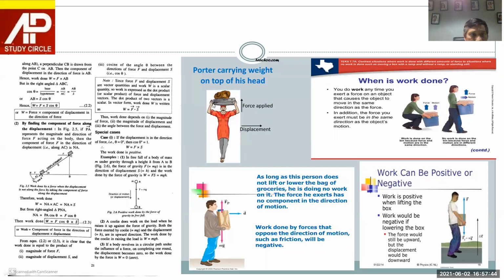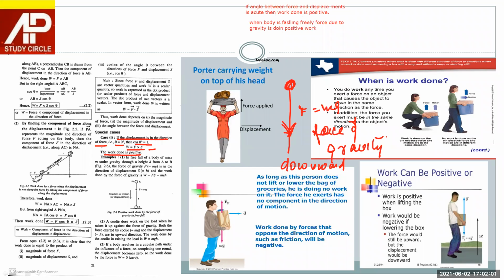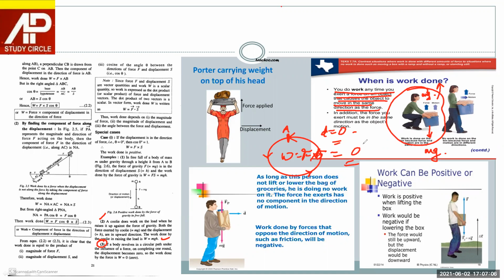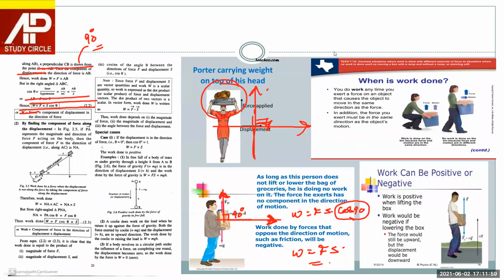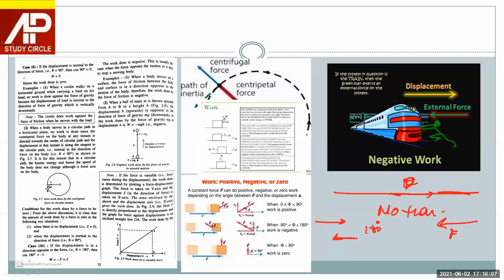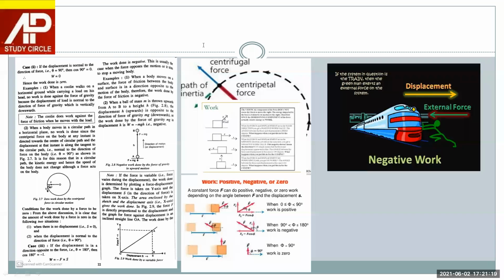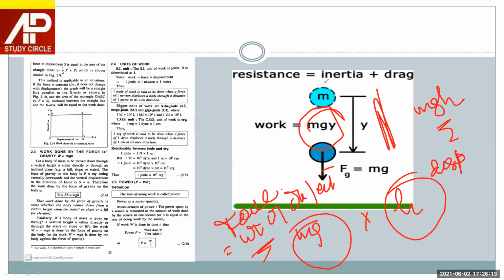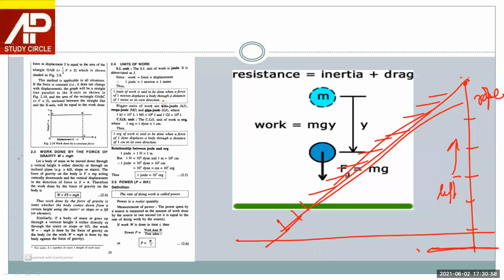work energy video 2